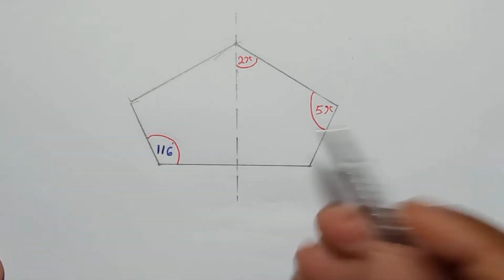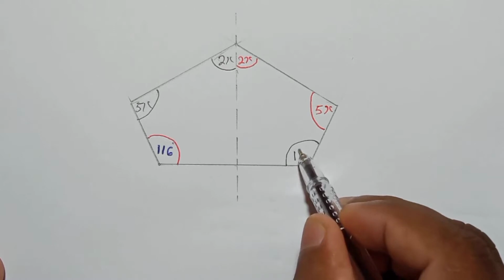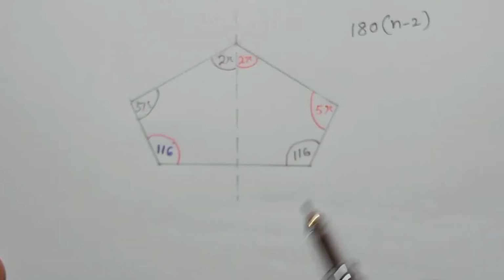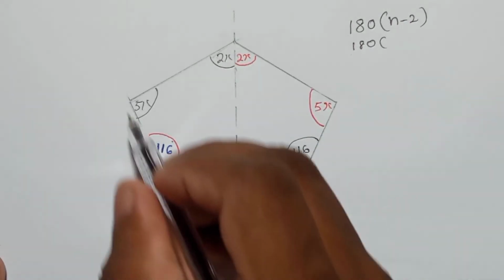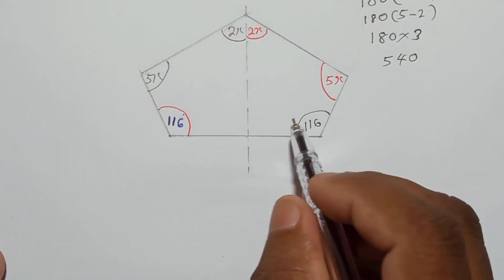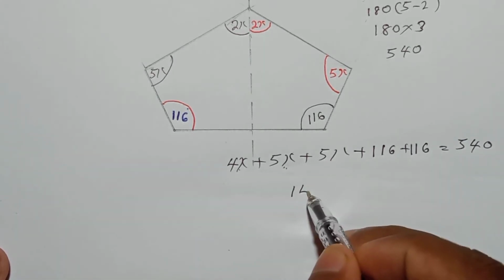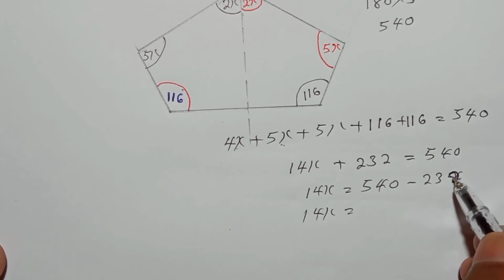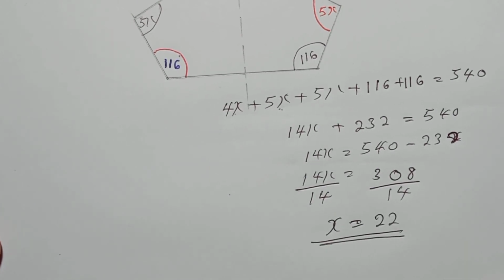Geometry Model Question for IGCSE Mathematics